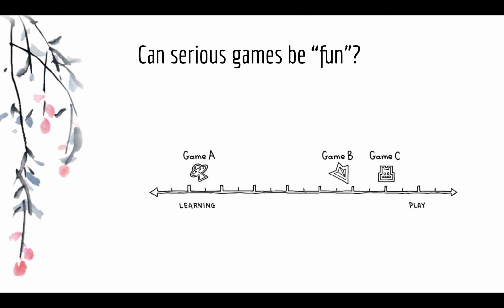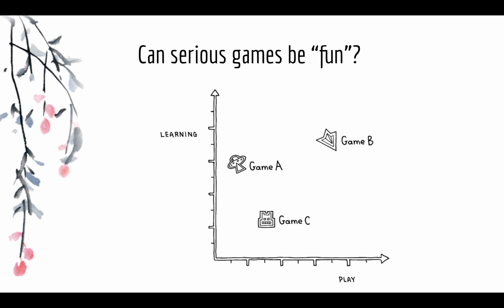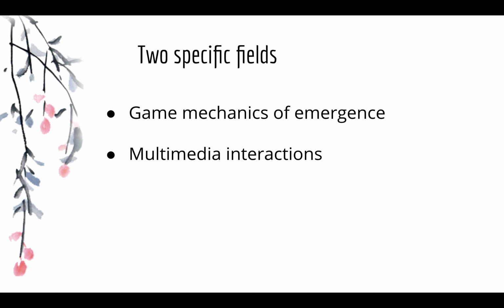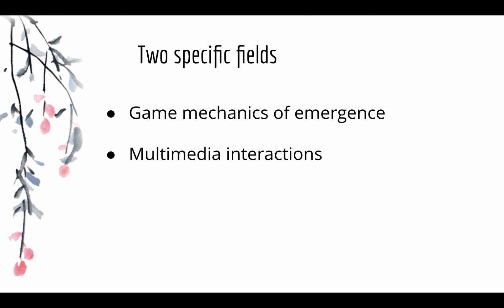Journey to Chang'an - Capstone Research Review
for IMA capstone